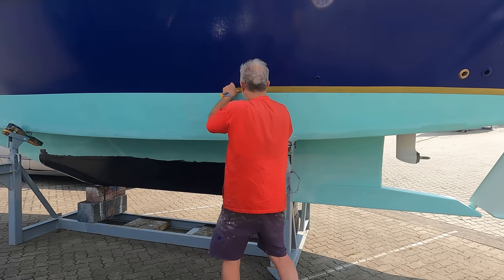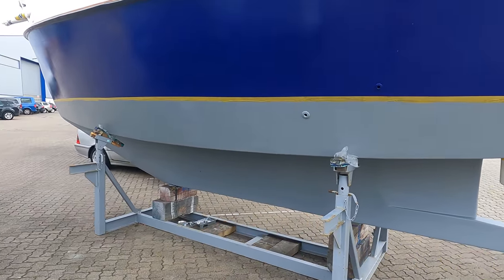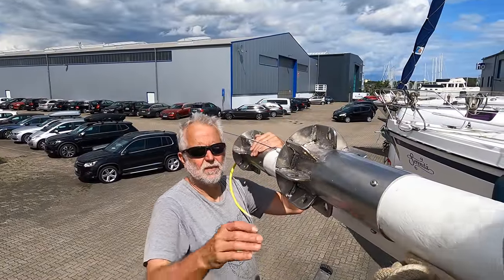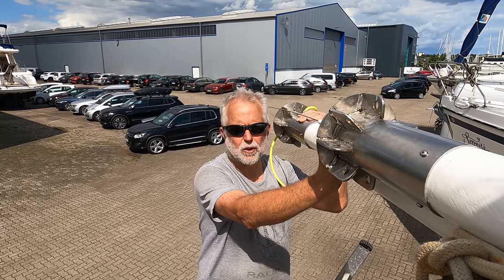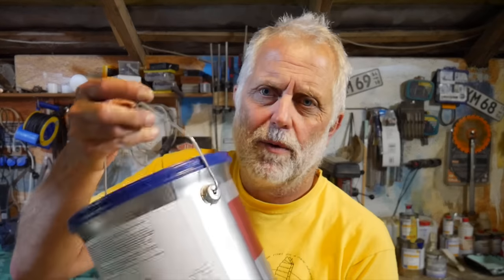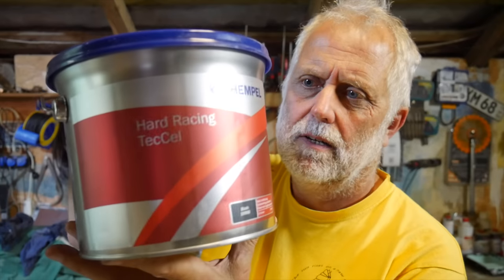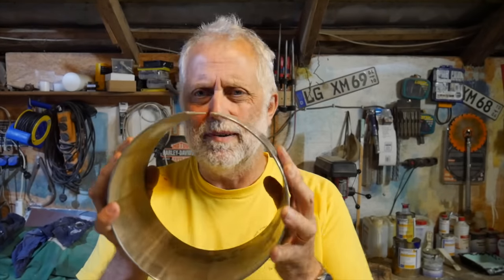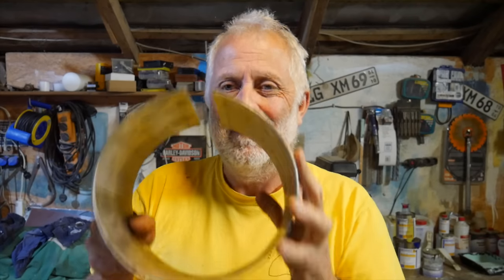Next Week Is MASSIVE!! - Building a cruising sailboat - SV Tapatya EP288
Sailing vessel Tapatya. We enter the final preparation stages in getting ready for the launch. Bottom paint and mast work, plus, the tricky question of how to attach the crane to the smoothly tapering masts.

Tony